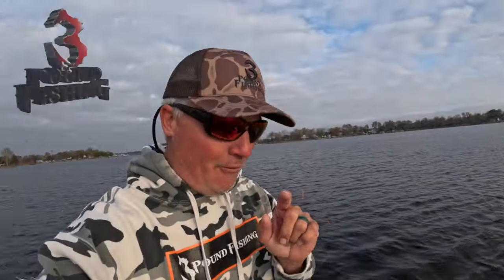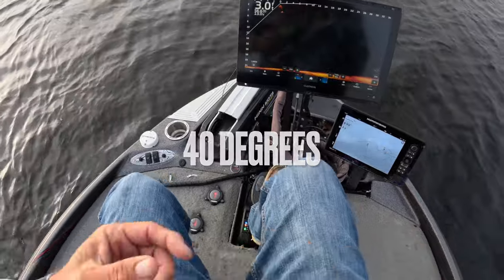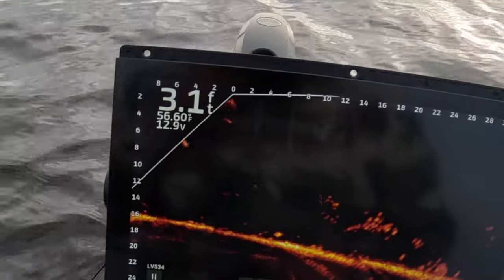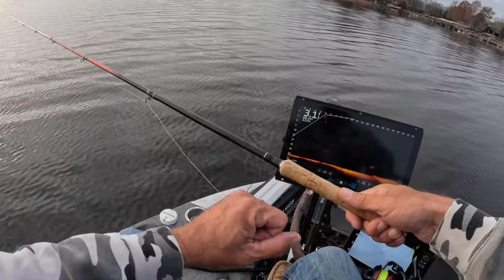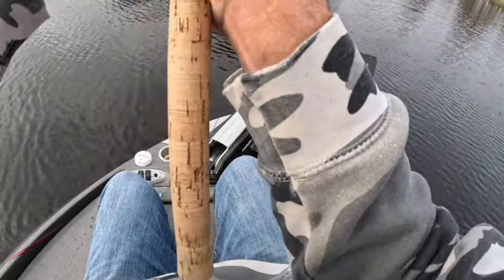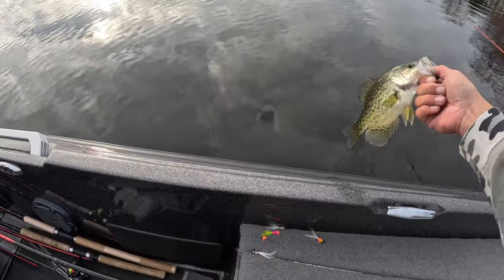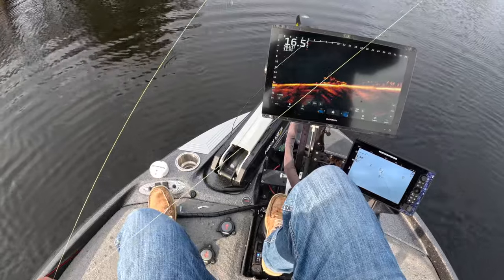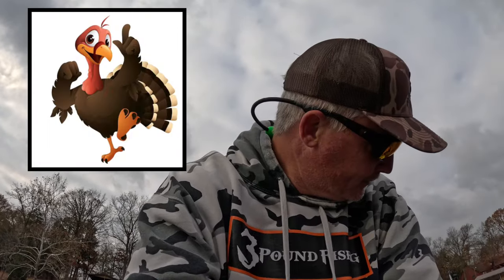Thanksgiving Turkeys (I Mean Crappie)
We go Crappie fishing looking for that turkey that lives under the water.  Big Fish going in the boat.